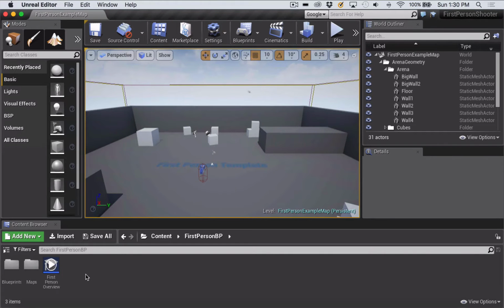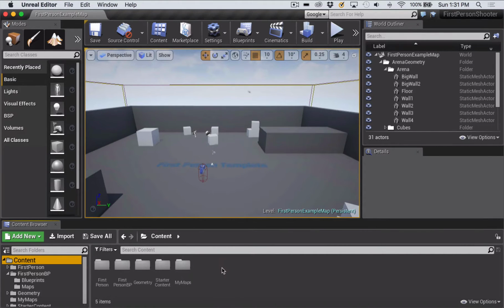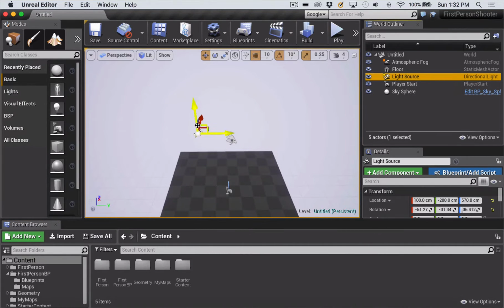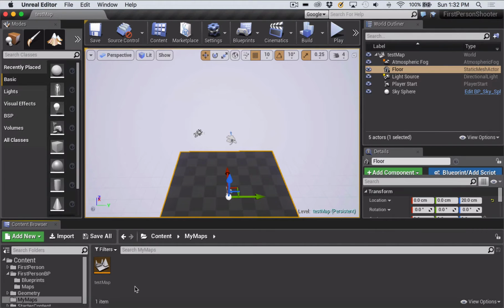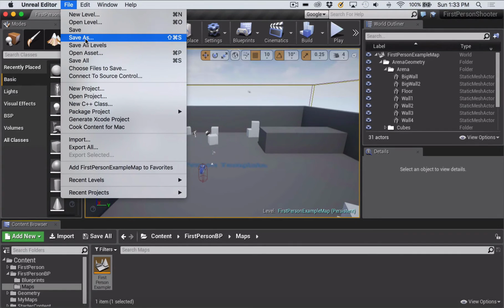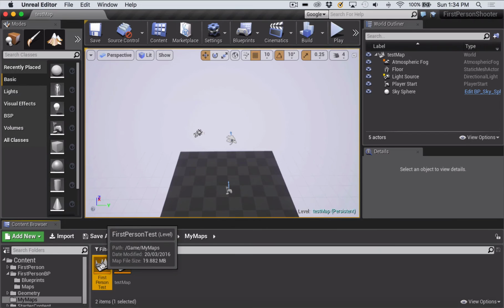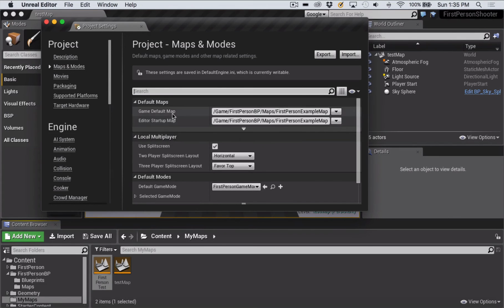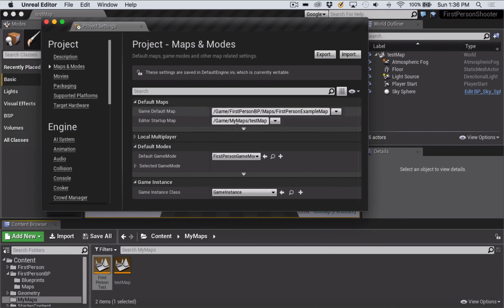UE4 Tutorial: Create and Save a New Level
Shows beginners how to create and save a new level. Also covers how to duplicate an existing level and how to set which level loads when a project first opens (UE4.10.4, Mac OSX).